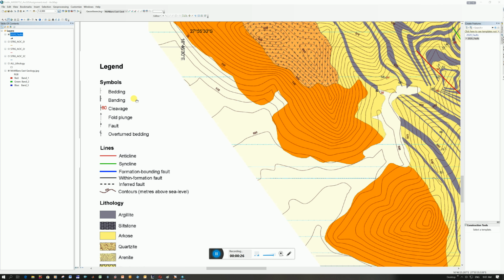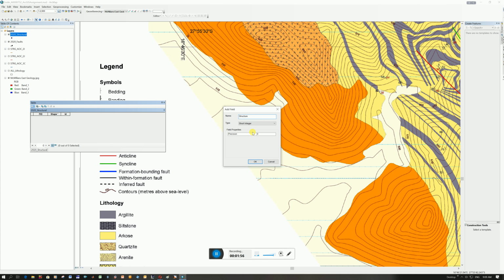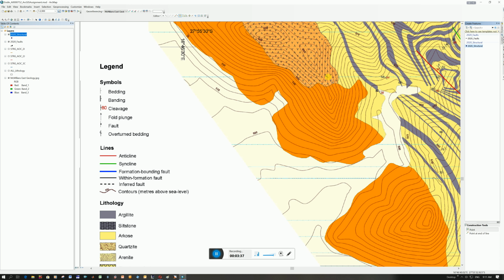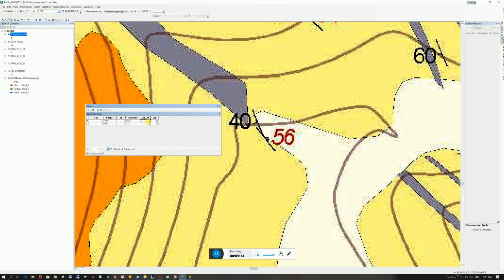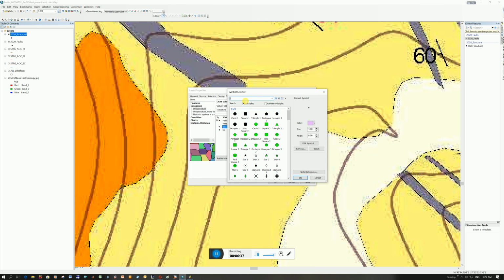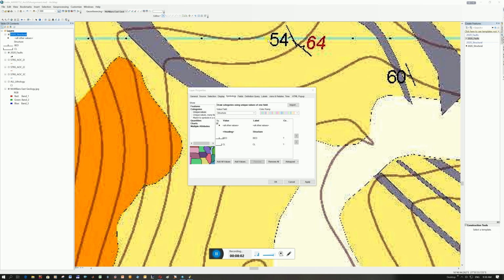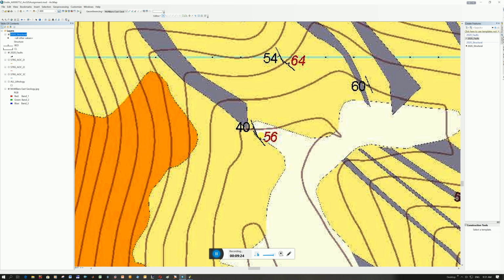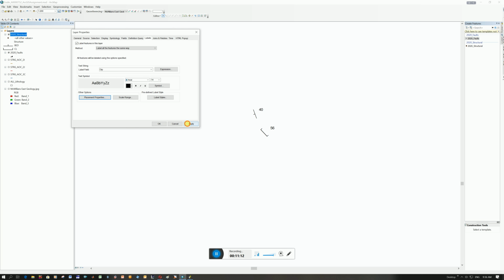ArcMap Intro - 5.1-5.4 Point Shapefile for Structural Data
Reference:
Brayshaw, M. M., 2008. Geological Structure of the outer margin of the Gariep Belt, East of Rosh Pinah, Namibia. Unpublished PhD thesis, University of KwaZulu-Natal, South Africa, 179pp.

Data for this tutorial can be accessed at:

This course is part of the MSc in Economic Geology at University of the Witwatersrand:

This tutorial was put together by Dr Matthew Brayshaw and the videos were created by Dr Stephanie Enslin